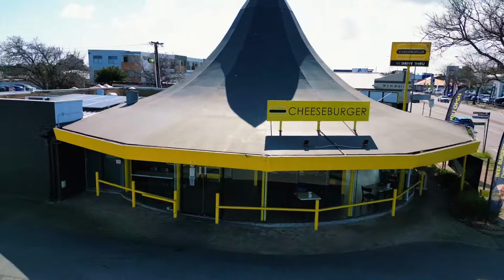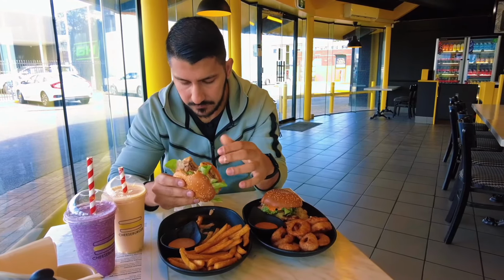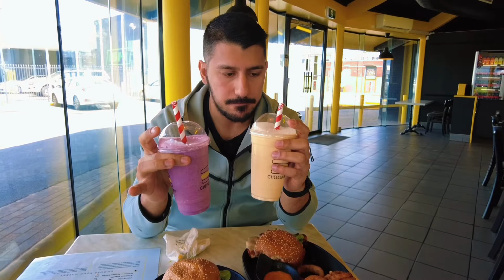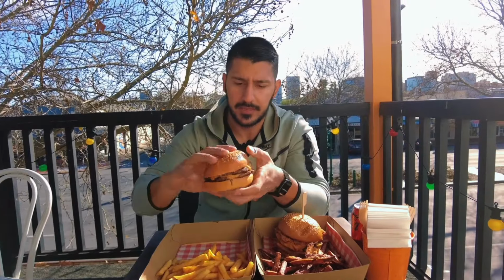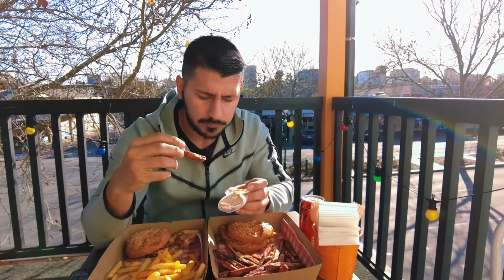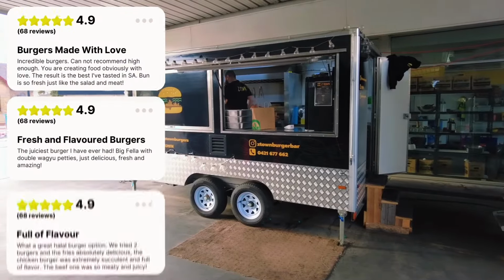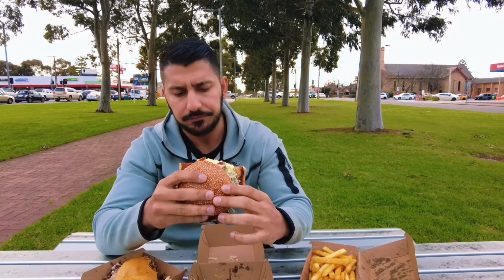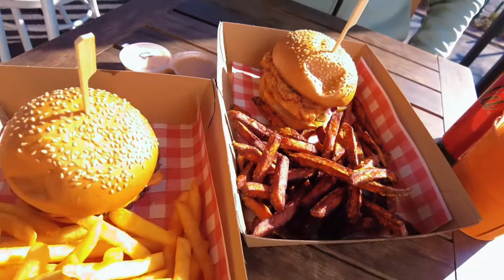Adelaide's Exquisite HALAL Burgers You Can't Afford to Miss!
🍔 Unveiling Adelaide's Top 3 HALAL Burger Restaurants! 🍔

Get ready to embark on a culinary journey like no other as we dive into the heart of Adelaide's food scene! In this mouthwatering video, we're bringing you the crème de la crème of HALAL burger joints that are redefining burger perfection.

Join us as we explore the flavours, sizzle, and secret ingredients that make these burger spots a must-visit for food enthusiasts and burger aficionados alike. From juicy, succulent patties to artistically crafted toppings that tease your taste buds, we've left no stone unturned to present you with the ultimate burger trifecta.

Prepare for a visual feast as we take you inside these burger havens, sharing behind-the-scenes glimpses of their kitchen prowess and the passionate teams that pour their heart and soul into every creation. Whether you're a local or a visitor, our top 3 picks promise an unforgettable HALAL dining experience that will keep you coming back for more.

Hungry for adventure? Eager to tantalise your senses with extraordinary flavours? Get ready to indulge – this is one video you won't want to miss!

Restaurants in this Video:

Cheeseburger Prospect
90 Main N Rd, Prospect SA 5082

MK's Cafe
178 Hutt St, Adelaide SA 5000

Z Town Burgers
785-787 Port Rd, Woodville SA 5011